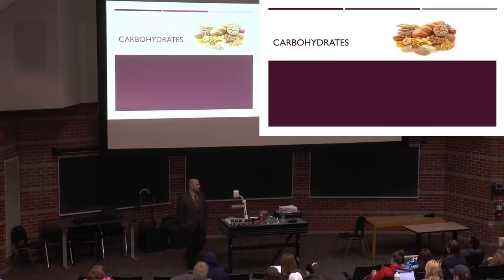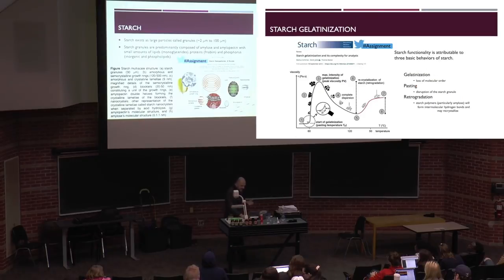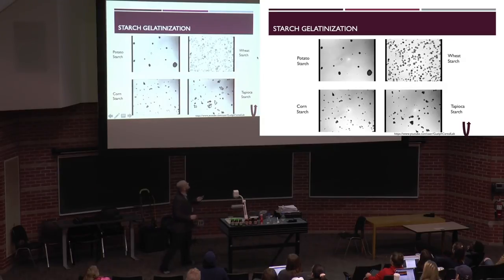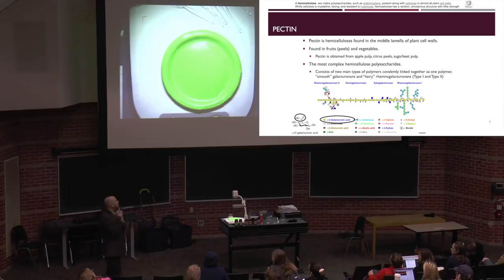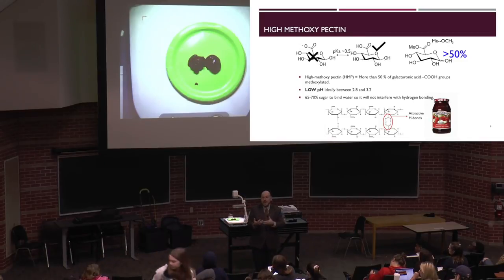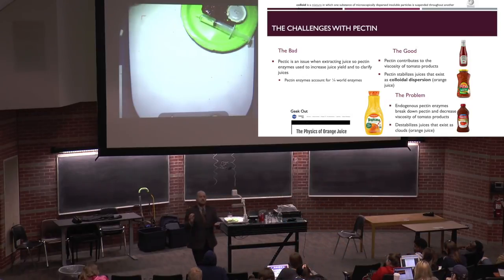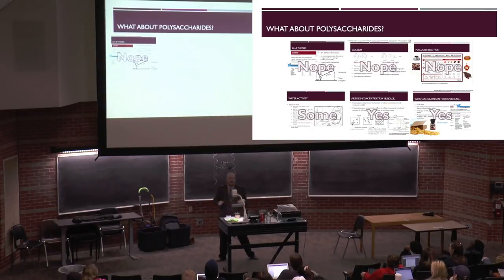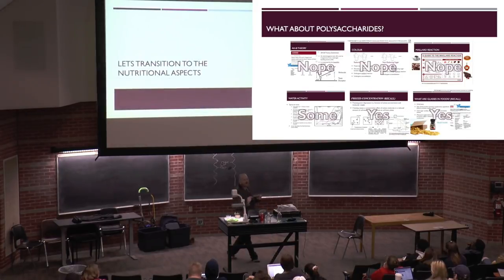lecture 15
0:51 Amylose/Amylopectin
7:20 Starch Gelatinization
16:06 Pectin
21:37 High Methoxy Pectin
26:05 Low Methoxy Pectin
39:04 Challenges With Pectin
47:50 Challenges With Pasteurization
52:01 Alternatives to Pasteurization
55:44 Other Polysaccharides